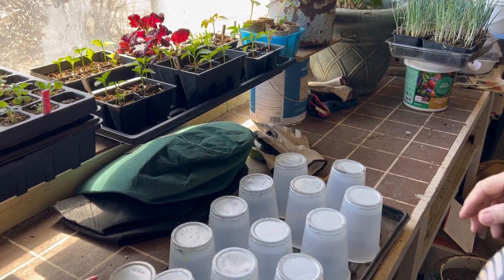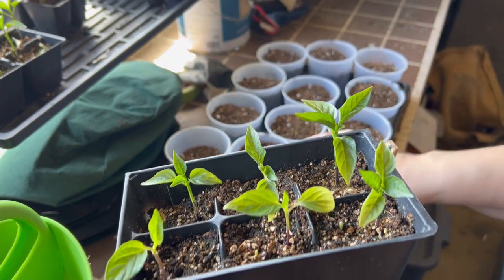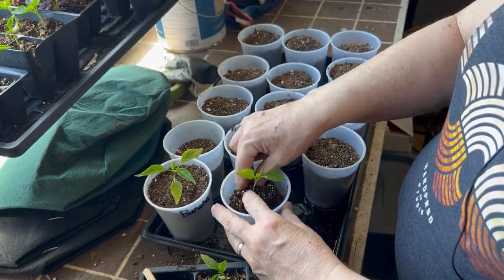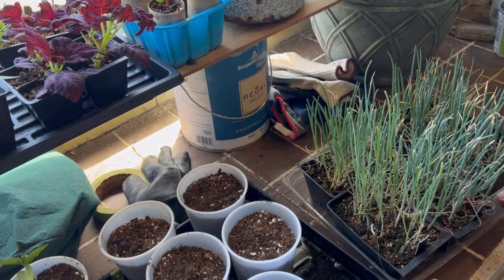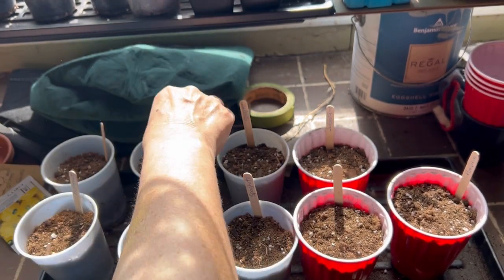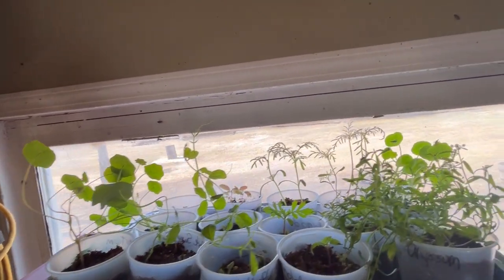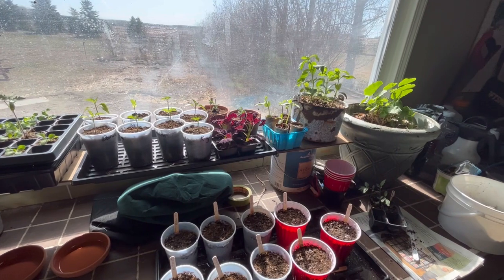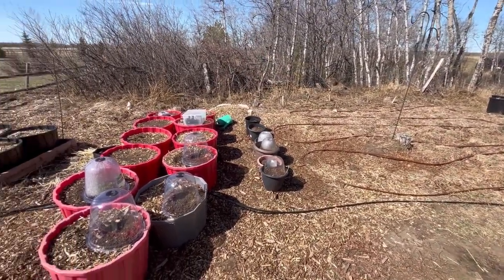One Month Before Last Frost - Crunch Time on the Prairies!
We are only one month away before the last frost date here on the Prairies and there is a lot of work to do.   My windows are full of flowers and vegetables that I started from seed and I have a lot of direct seeding to do into the garden in the next few weeks.   And I've also added the installation of a drip irrigation system to my very long "to do" list!  Welcome to the Saskatchewan Prairies, Growing Zone 3 - Canada! On my channel you will learn about cold climate growing techniques, indoor gardening during long cold winters and see what's cooking in the Little Garden Kitchen!